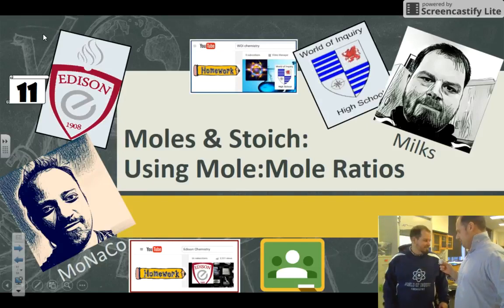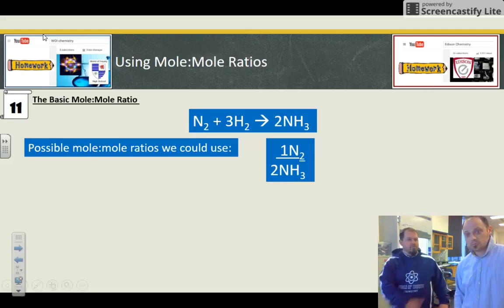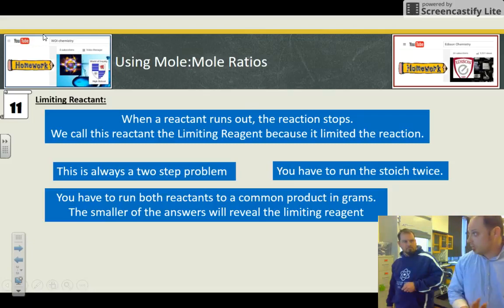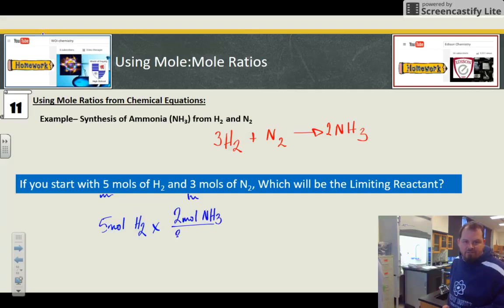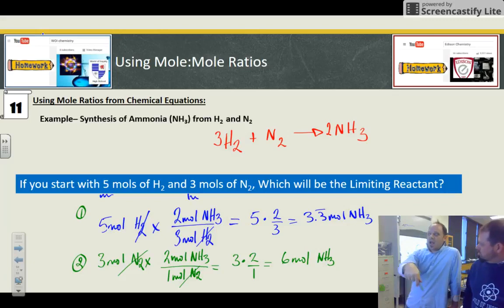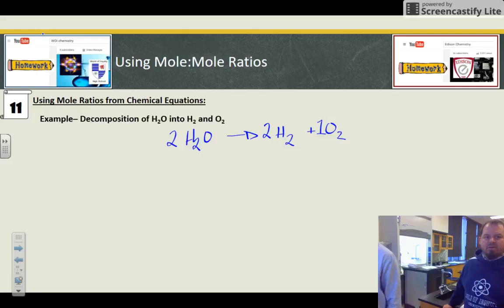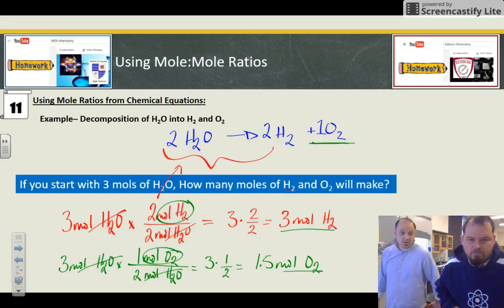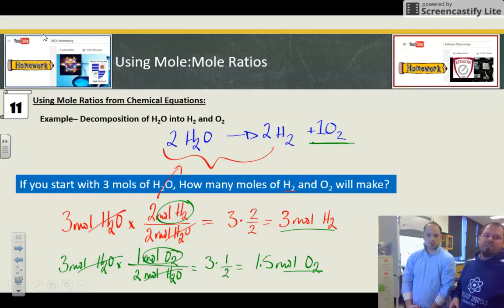2017-18 Moles & Stoich Lecture Notes 11